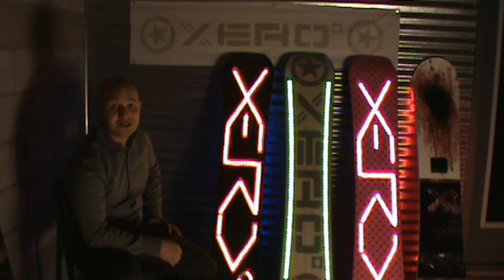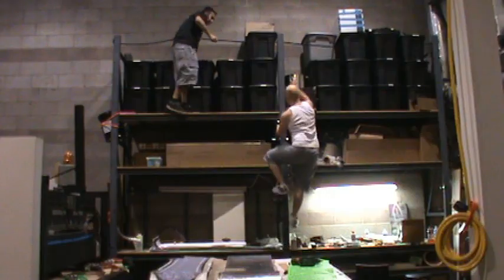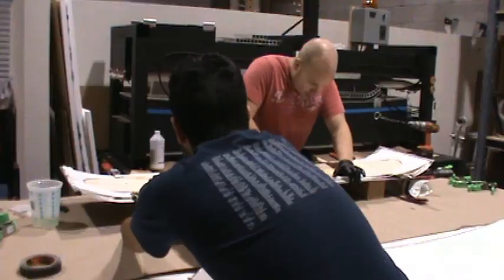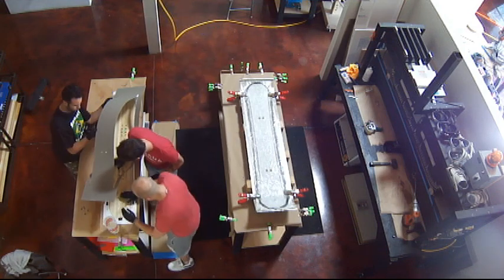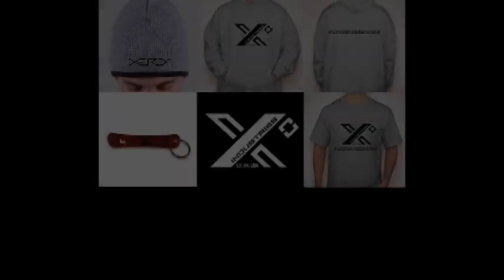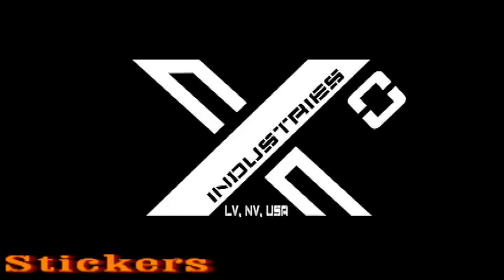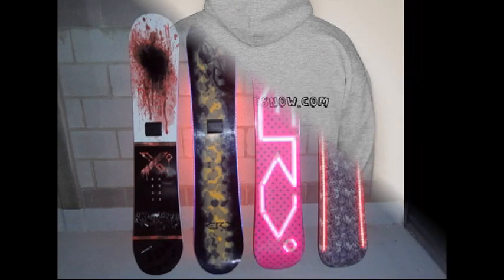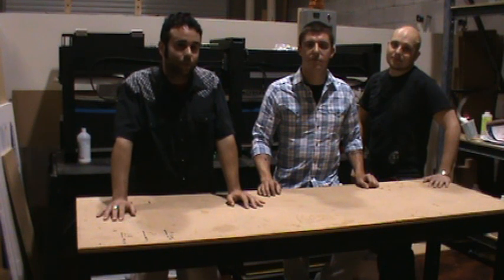LED Snowboards! Kickstarter GlowInTheSnow.com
GlowInTheSnow.com
Hello and thanks for checking out our project! We are Xero Degree Industries, a small group of close friends living in Las Vegas who hope to create new and unique snowboards. The project was founded by longtime friends and snowboarders Eric Pohto and Tyler Sherman and has been entirely funded through the contributions of friends and family. The concept was originally developed in Eric's free time in the basement of his house in Cleveland, Ohio. Eric's passion for his original design led him to seek Tyler as a partner and to relocate to Nevada. There, they felt the climate would be more conducive to manufacturing. Also, they would be closer to large snowboarding communities and local trade shows where they could showcase their design. The two have since been living and working in their shop while designing and prototyping these amazing boards. What we have designed is a snowboard that features LEDs which illuminate through the base layer and light up the snow under and around the board. Unlike other attempts at a similar product our board is not retro-fitted with the lights, but instead integrates them as part of the manufacturing process to prevent them from ruining the aesthetics of the designs or hindering the function of the boards. This makes for a more natural looking effect with more LEDs designed to work with, rather than against the graphics. We feel this also makes the electronic components of the boards more durable and less likely to fail than a board with exposed wires.